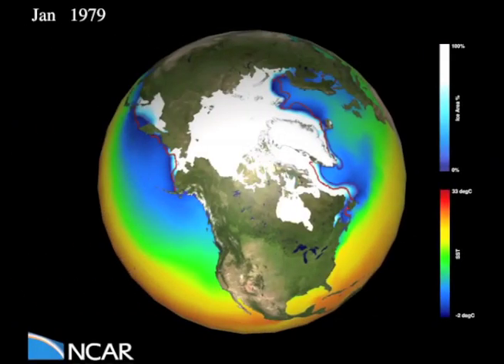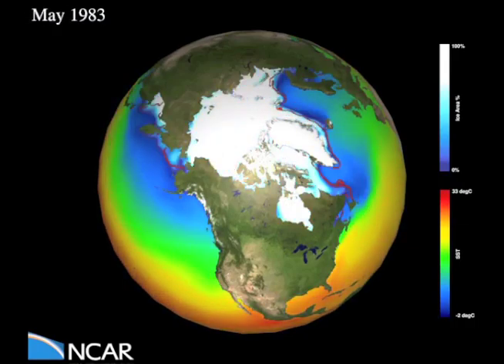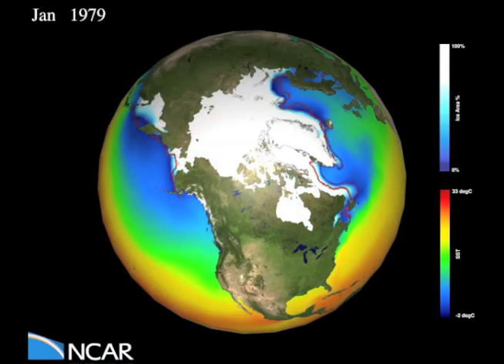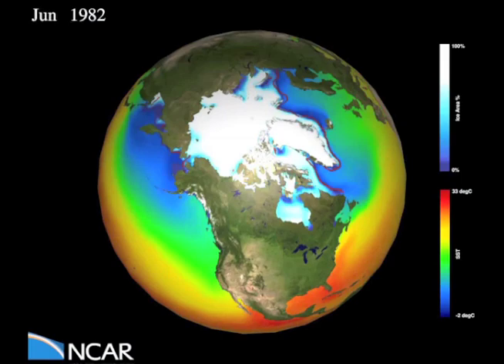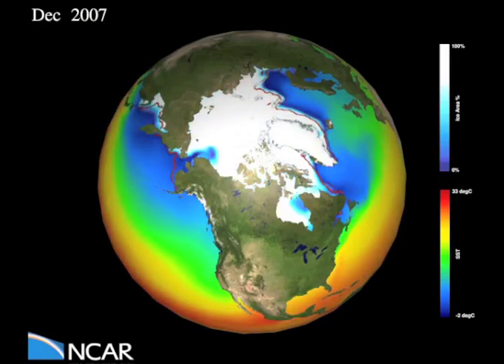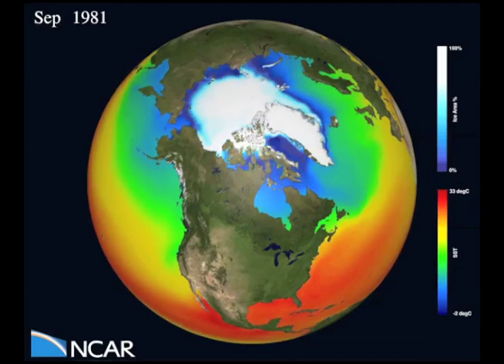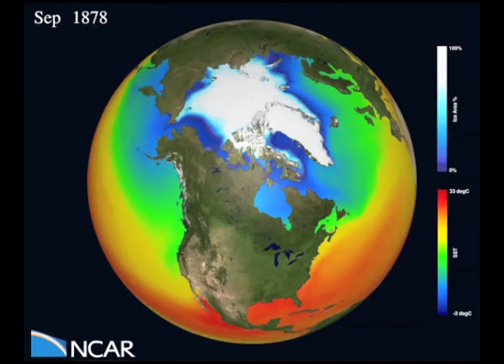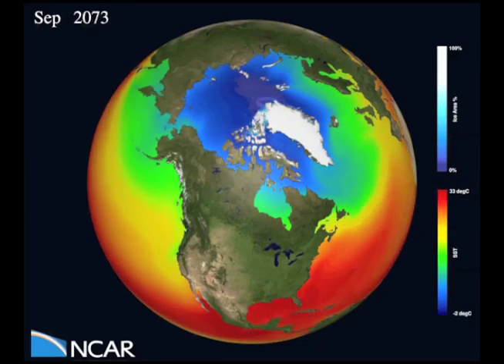Arctic sea ice loss - climate model projections - Marika Holland, NCAR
NCAR scientists Marika Holland and David Bailey used the Community Climate System Model to study the possible future impacts of climate change on sea ice in the Arctic. The visualizations of their research in this video show the percent of ocean water covered by ice, which is called the sea-ice concentration.

The first visualization uses monthly data from their computer simulation, from 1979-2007. The second shows the computer model's portrayal of the state of the ice every September, from 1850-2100.

(Visualization by Tim Scheitlin, NCAR)